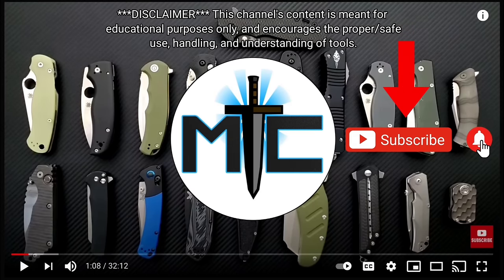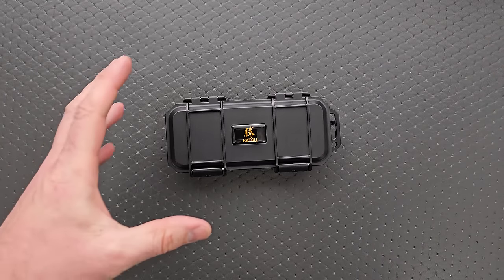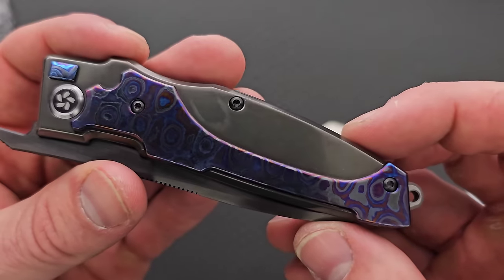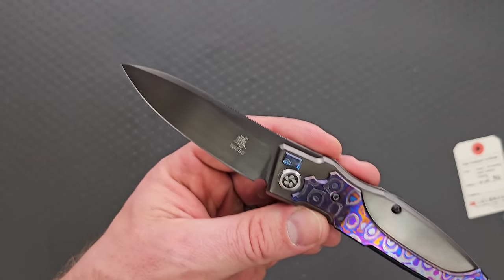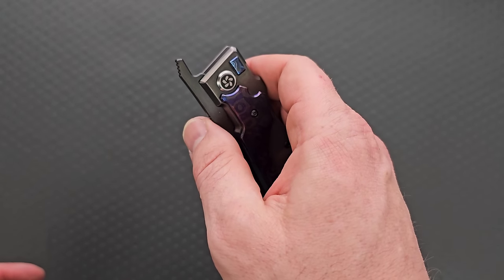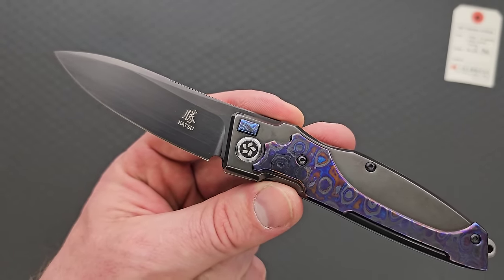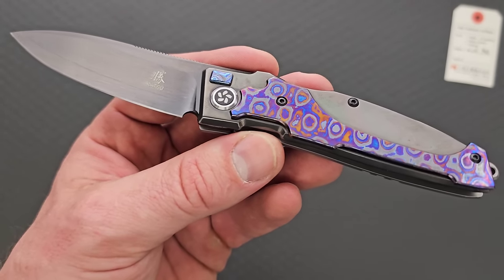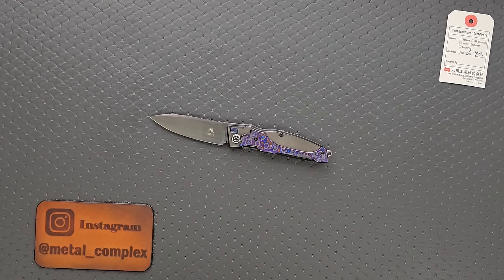HOW ARE THEY DOING THIS!? - An Exotic Pocket Knife With A Reasonable Price Tag!? - Knife Unboxing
Unboxing the Katsu KS-Z1